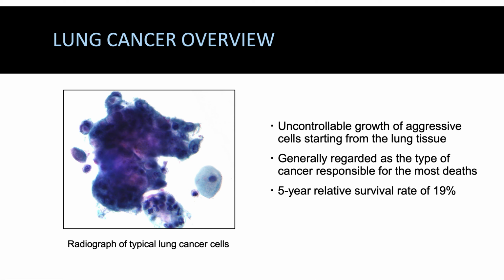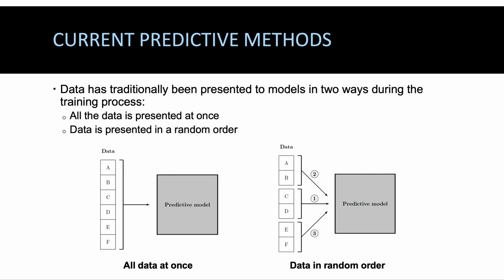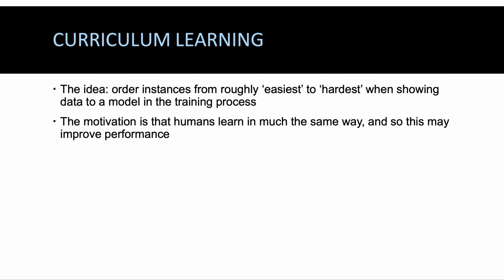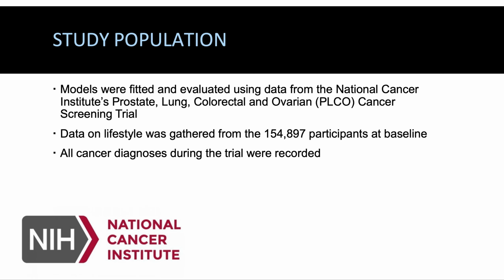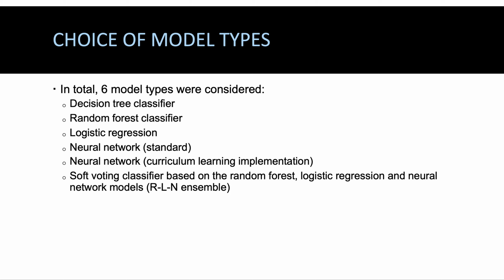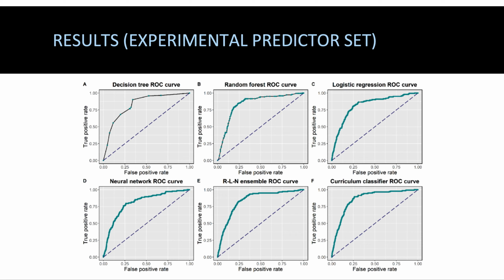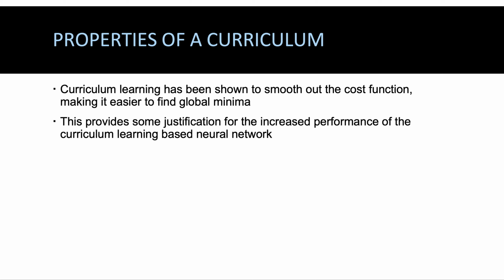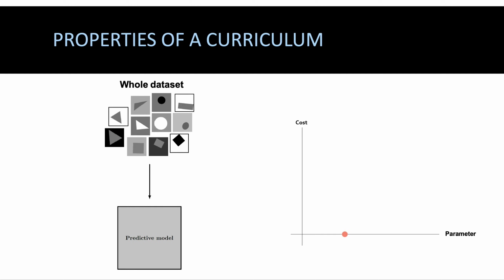Lung Cancer Prediction Using Curriculum Learning Based Deep Neural Networks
Abstract: The high incidence and low survival rate of lung cancers contribute to their high death count, and drive the development of lung cancer prediction models using demographic factors. The five year relative survival rate of small cell lung cancer in particular (6%) is four times less than that of non small cell lung cancer (23%), though no predictive models have been developed for it so far. This study aimed to expand on previous lung cancer prediction studies and develop improved models for general and small cell lung cancer prediction. Established machine learning models were considered, in addition to a novel curriculum learning based deep neural network. All models were evaluated using data from the National Cancer Institute's Prostate, Lung, Colorectal and Ovarian Cancer screening trial, with performance measured using the area under the receiver operator characteristic curve (AUROC). Random forest models were found to give the best performances in lung cancer prediction (bootstrap optimism corrected (BOC) AUROC =0.927 ), outperforming previous logistic regression models (BOCAUROC=0.859) . Additionally, curriculum learning based neural networks were shown to outperform all other model types for small cell lung cancer prediction in particular (AUROCs of 0.873 and 0.882 across two feature sets). To conclude, high-performance models were developed for general and small cell lung cancer prediction, and could help improve non-invasive lung cancer prediction in a clinical setting.